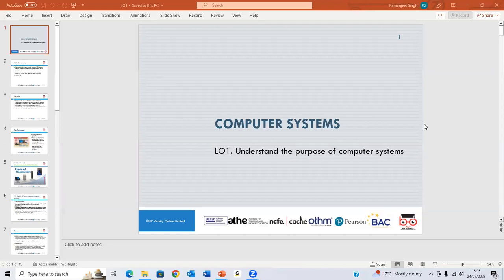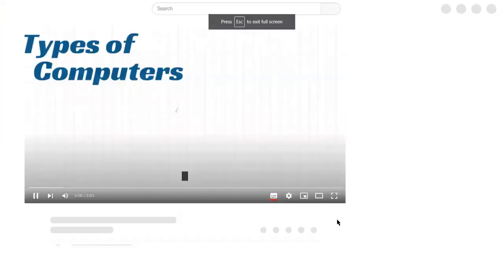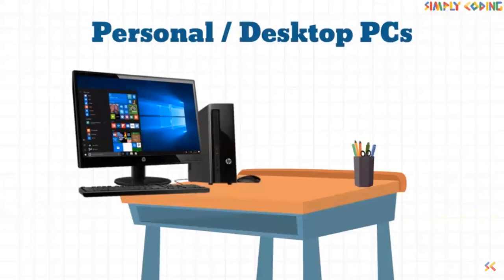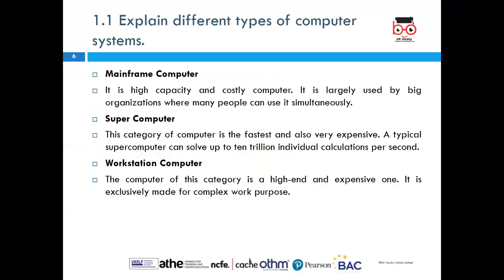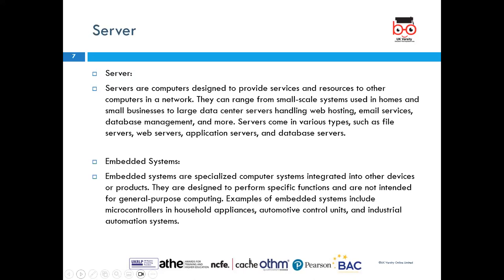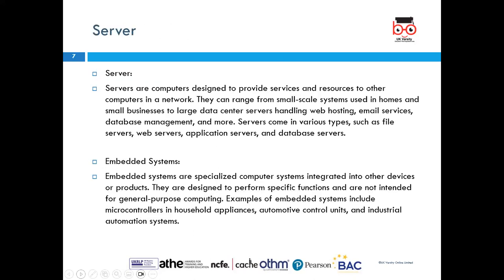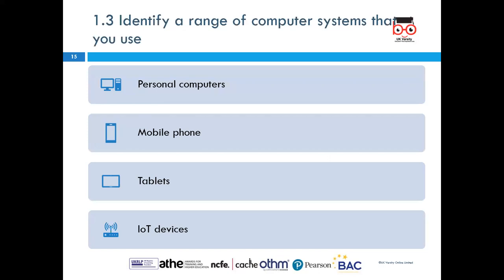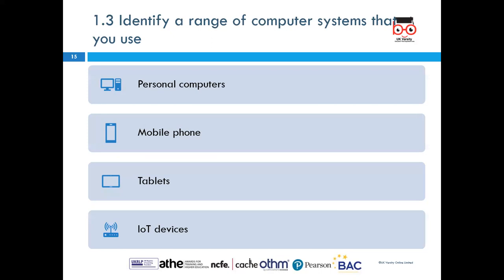UK Versity -Computer Systems LO1